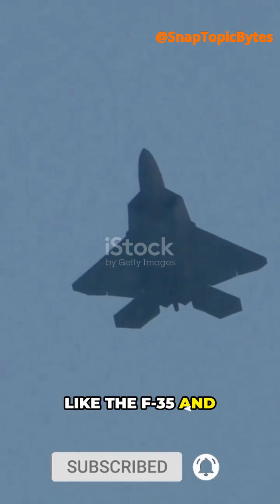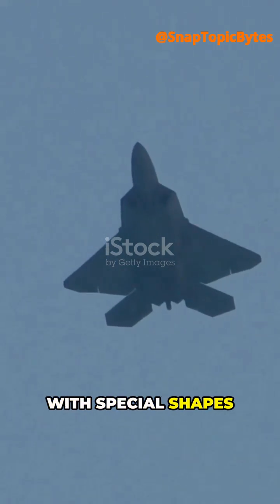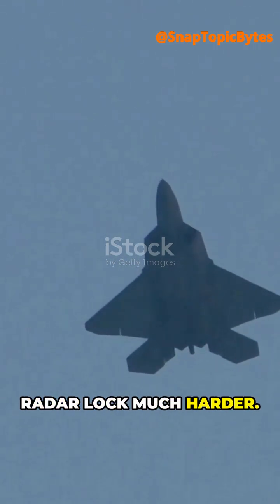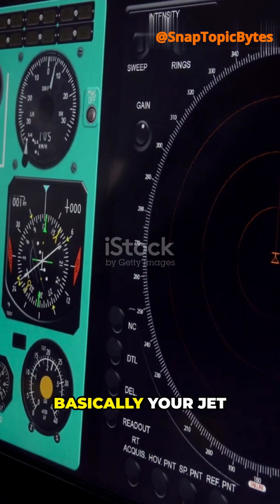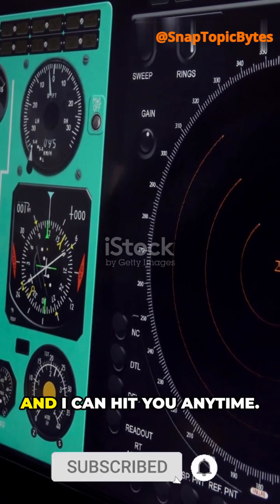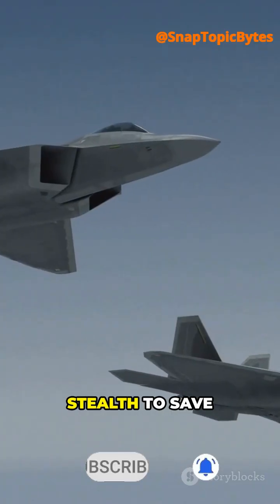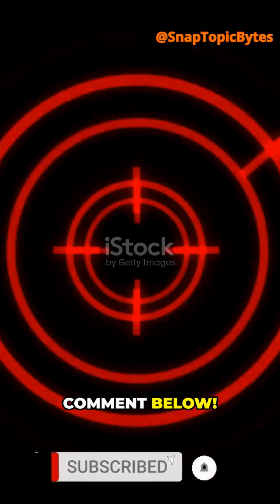How radar locks on to enemy jets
Ever wondered how radar actually LOCKS ON to an enemy fighter jet? 🎯✈️ This 60s explainer breaks down radar lock, tracking, and why missiles can hit beyond visual range — plus how stealth jets like the F-35 and Su-57 try to beat the system.